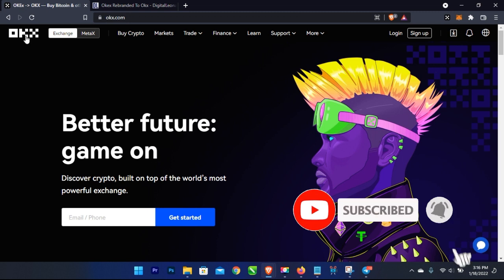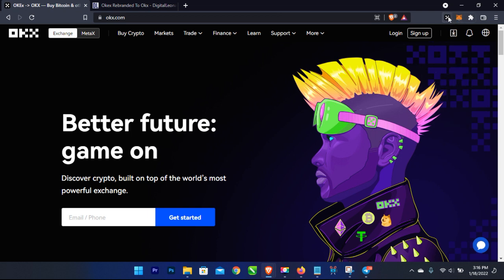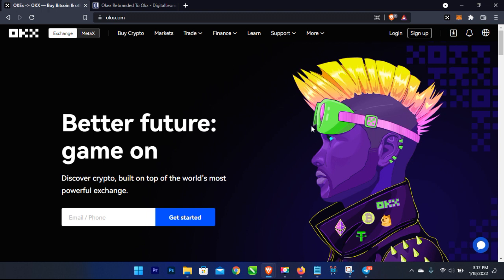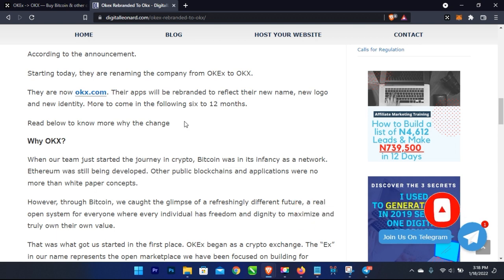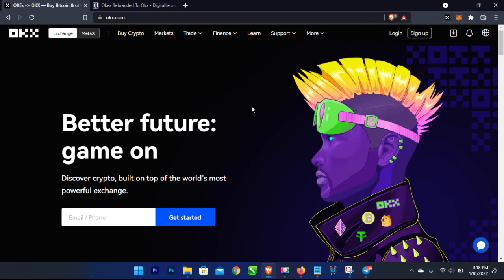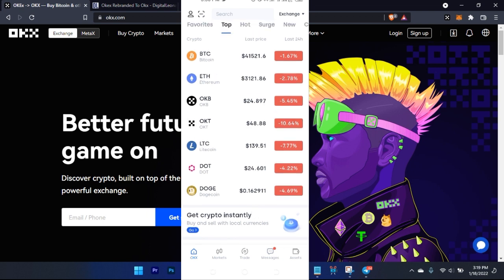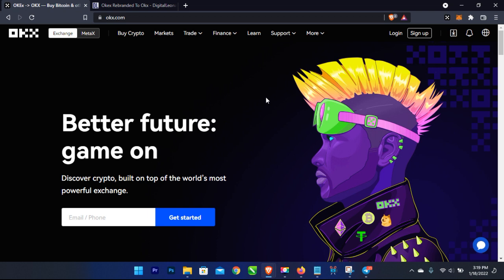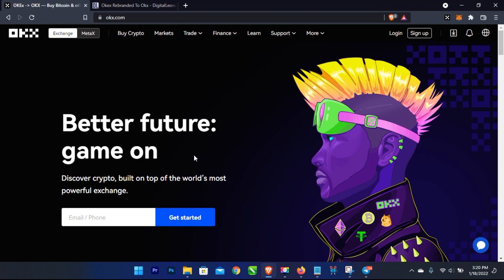Okex Rebranded To OKX | okex.com is Now okx.com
OKEx is now Rebrands to OKX To Reflect It’s Building. Okex now OKX has just announce that they are changing their name and brand identity and that's what this video is about ✅Sign up for OKX

1. BINANCE➤➤ Referal Code 20539573

learn how to use primebot robot to automate your crypto trading and make profits daily without any experience of trading crypto

PrimeBot or Prime A.I. Bots is a tool created by experts that can easily automate the analysis and interpretation of market statistics. They can gather market data, interpret it, calculate the potential market risk, and execute buying/selling cryptocurrency assets on Binance and Huobi Exchange via API

Trading Platform

Huobi

Founded in 2013, Huobi became one of the largests exchanges in the world

Binance

is an online exchange where users can trade more than 500 types of cryptocurrencies

✅✅BITCOIN👉 1KuFN1644uXvHECLR7UV3X2RgYfrR8woR1
✅✅Ethereum👉 0x139c05ba1bD30D79e964f9F160f681b79C1bD0f1